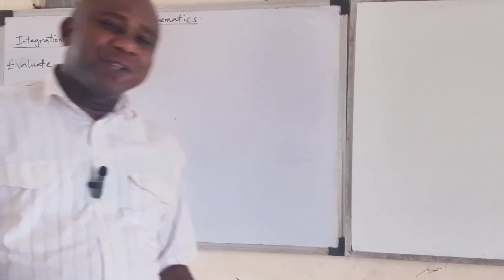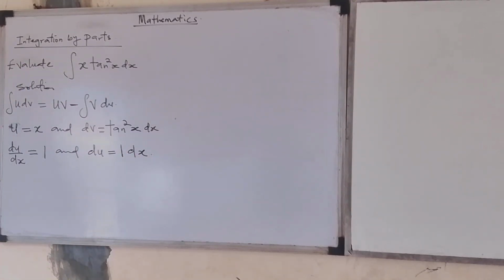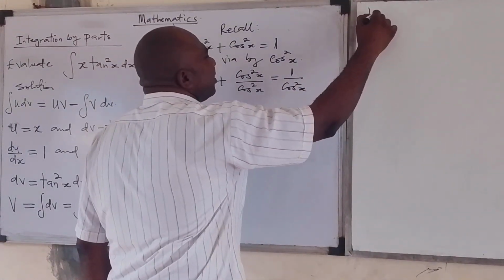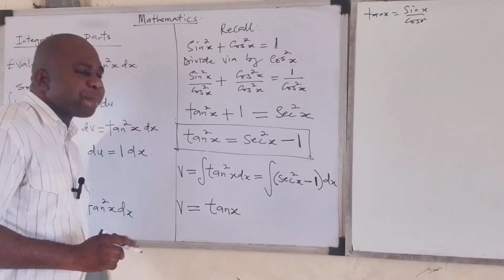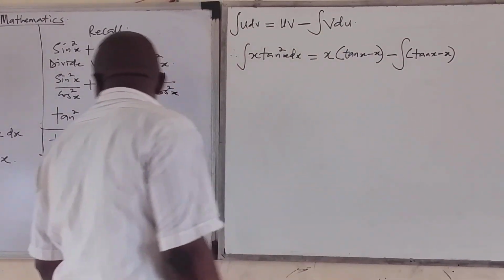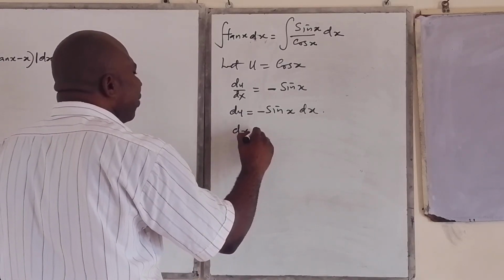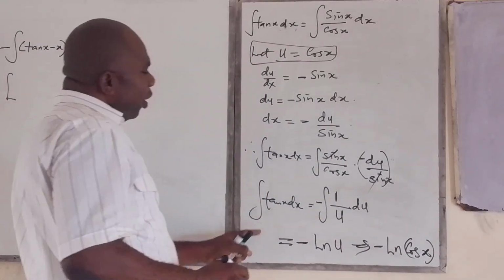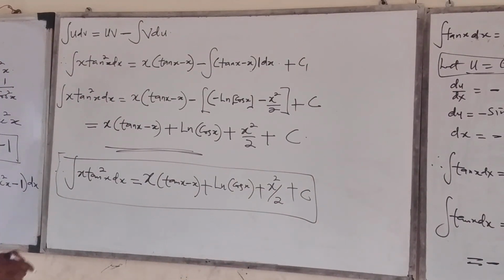👉 Solve ∫ x tan²(x) dx | Integration by Parts Example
In this video, we solve the integral:
step by step using integration by parts and trigonometric identities. This example will help you understand how to tackle integrals that involve both polynomials and trigonometric functions.

📌 What you’ll learn:

 using trigonometric identities

Applying the formula for integration by parts

This lesson is great for high school, A-level, IB Math, AP Calculus, and university students preparing for calculus exams.

🌐 More resources In this video, we solve the integral